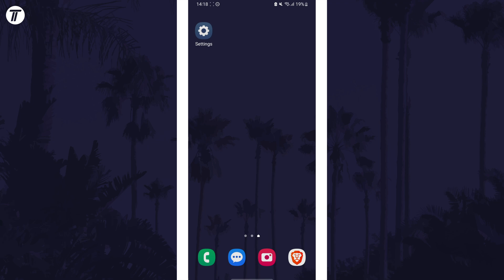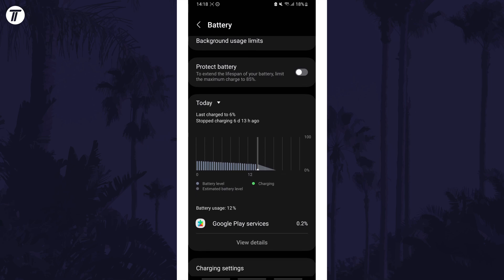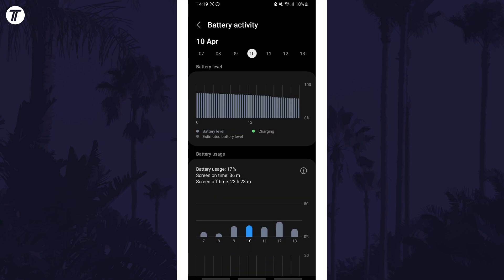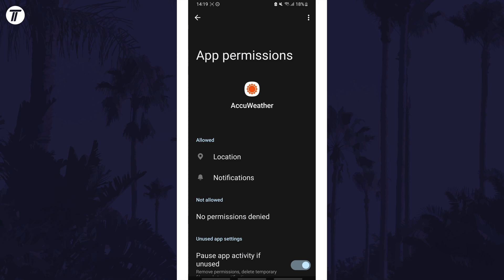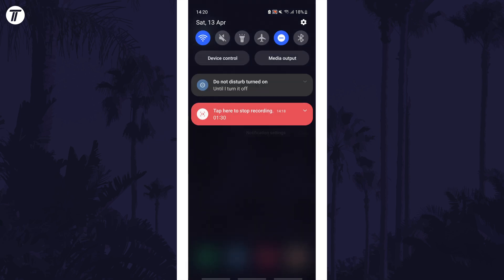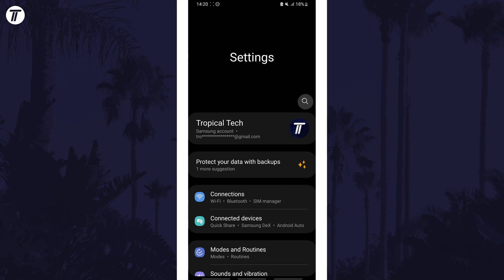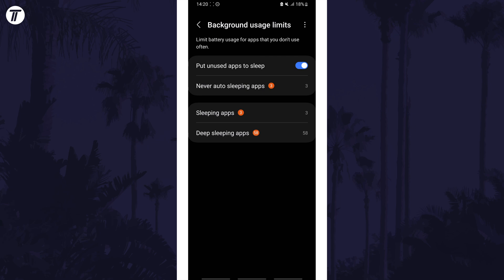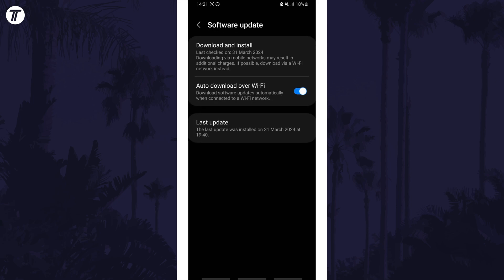How to FIX Battery Draining on Android Phone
Want to know how to fix battery draining on Android phone? This video will show you how to fix Android phone battery draining. You might want to know how to stop battery draining on Android phone to help increase Android battery life. Hopefully today’s video helps show you how to fix battery drains fast on Android phone!

Methods to FIX Battery Drains Fast on Android:

00:00 Intro
00:20 Check Apps That Use Battery
01:03 Change App Settings
01:39 Turn Off Connections
02:03 Change Battery Settings
02:37 Update Android
02:51 Research Online
03:06 Conclusion & Outro